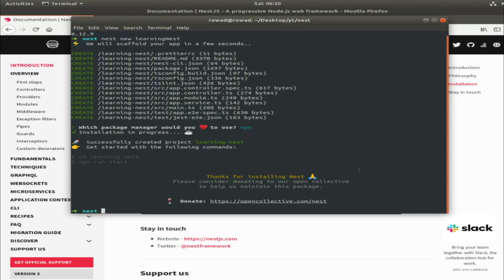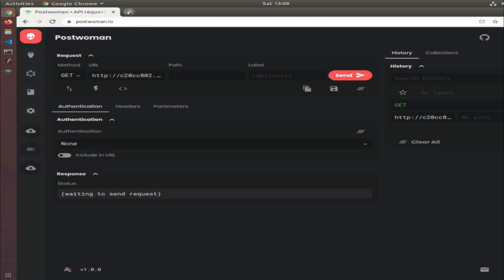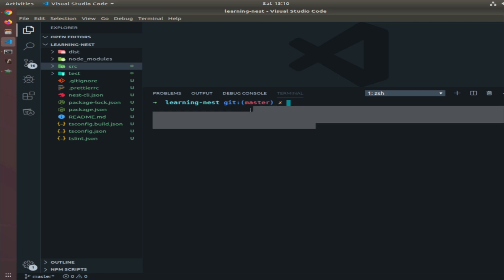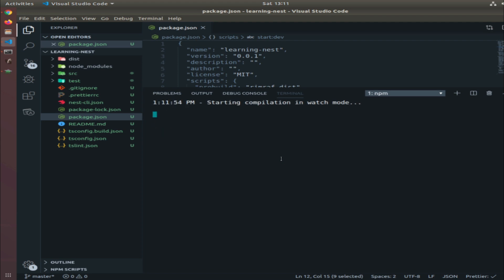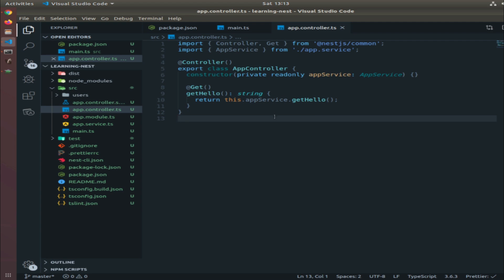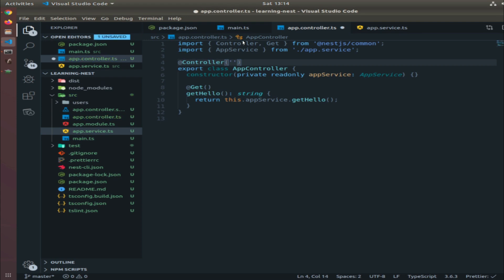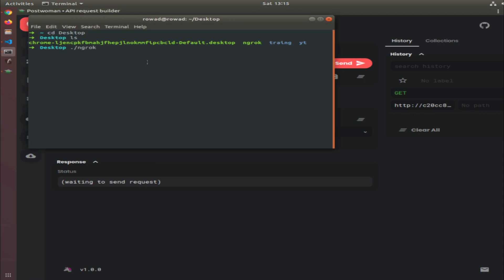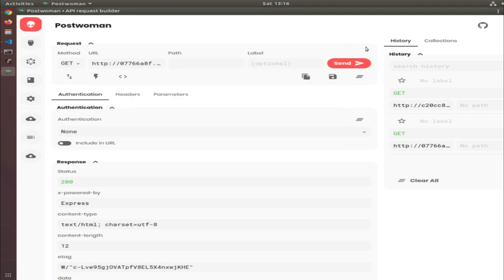02 - Setting Up Postwoman - ngrok & small overview ~ Nest.js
Repo:
I'm trying to learn nestjs, so here is a set of videos mapping my journey, which I'll create a restful real-time API with it, and use a bunch of cool tools like postman/postwoman, ngrok & Postgres.